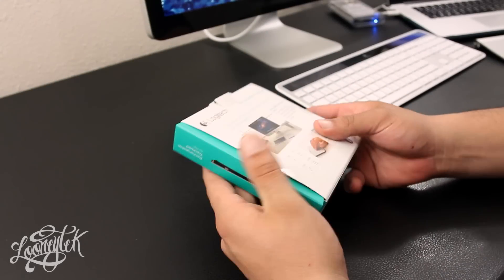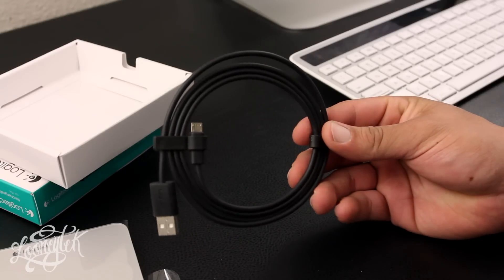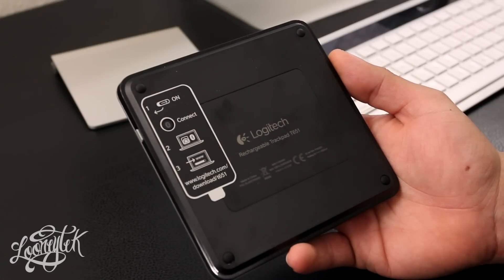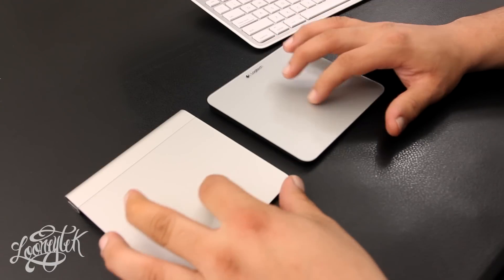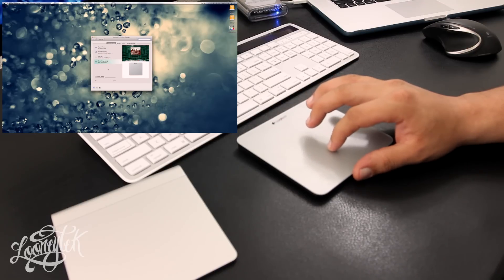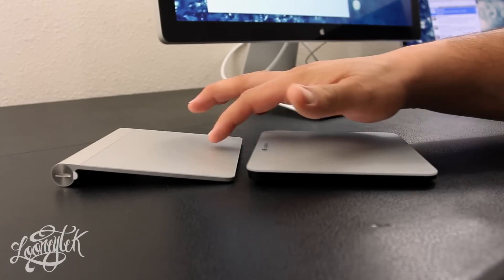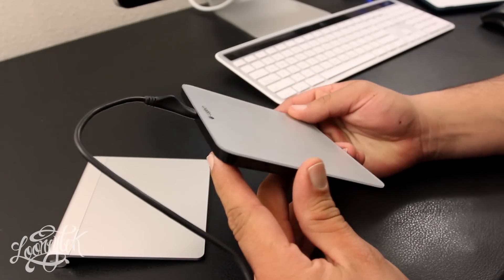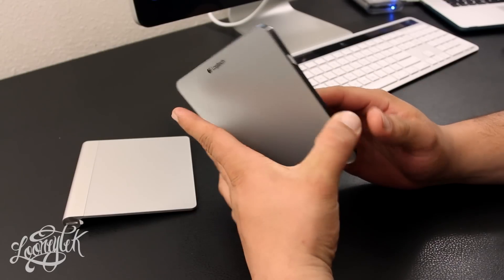Logitech Rechargeable Trackpad for Mac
Pricing & Availablity